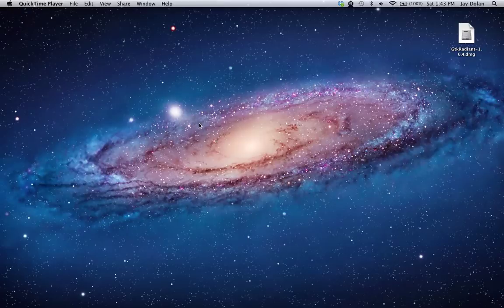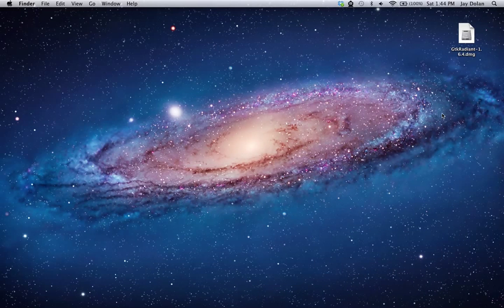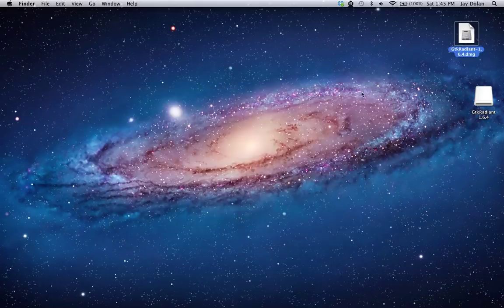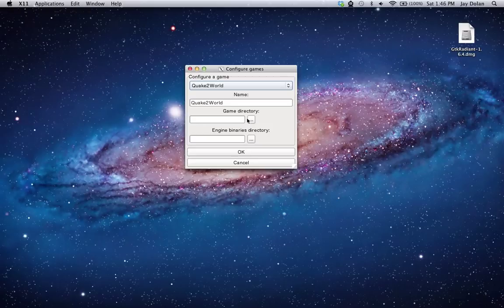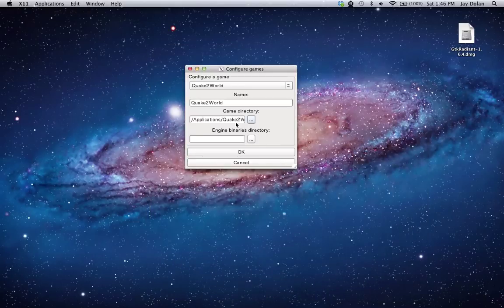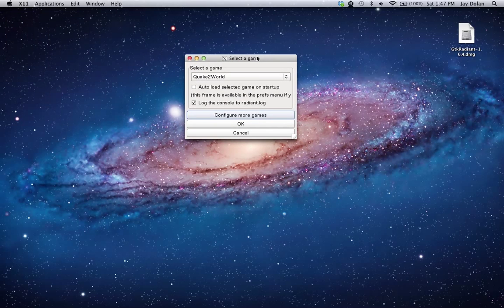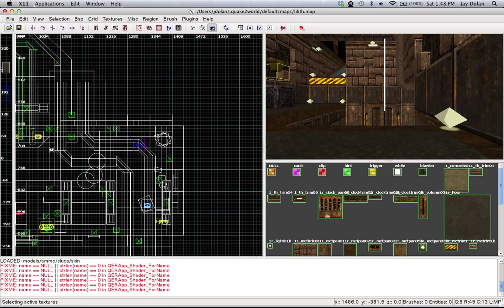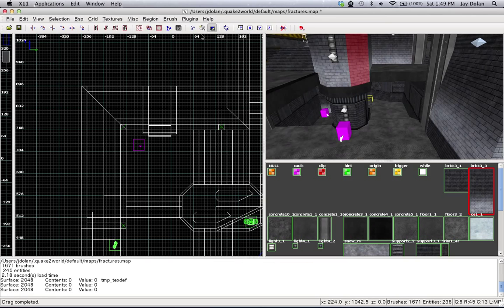Quake2World / GtkRadiant 1.6.4 - Mac OS X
In this tutorial, I cover setting up GtkRadiant 1.6.4 to create maps for Quake2World on Mac OS X.